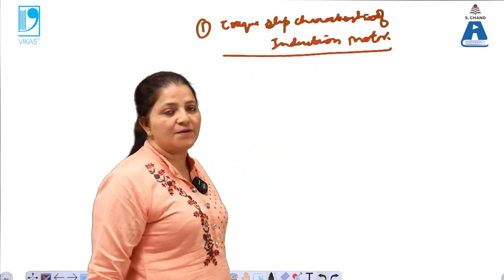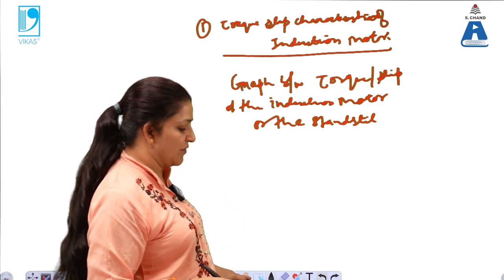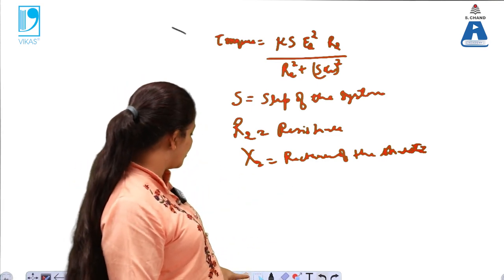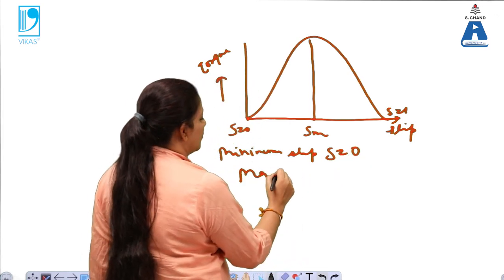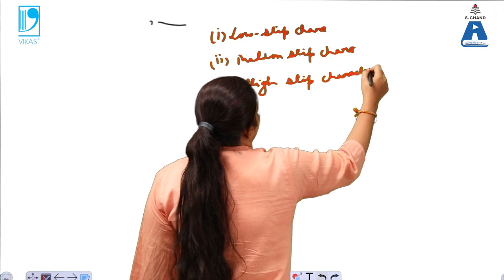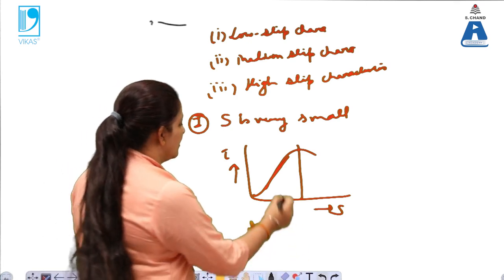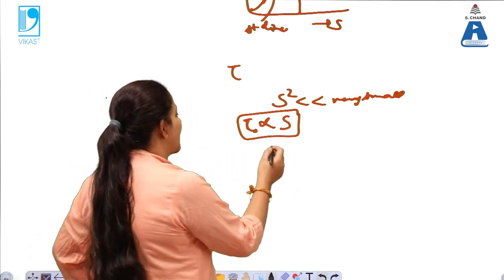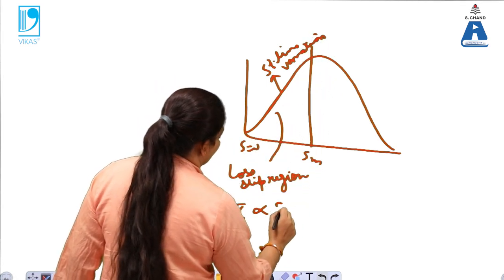Torque Slip Characteristics of Three Phase Induction Motor (Part 1) | S Chand Academy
This video lecture covers Torque Slip Characteristics of Three Phase Induction Motor with three values of slip, Its various  characteristics with with low slip and Torque Slip Characteristics of Three Phase Induction Motor with medium and high slip value.